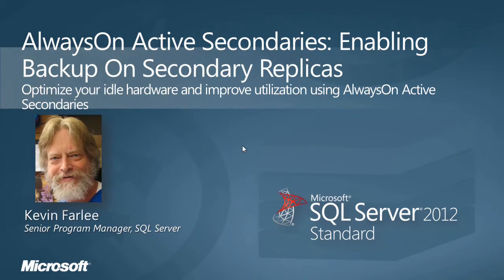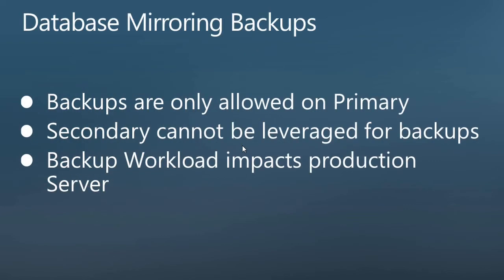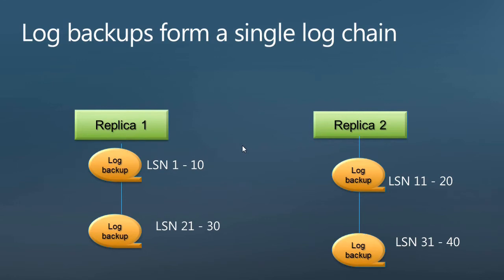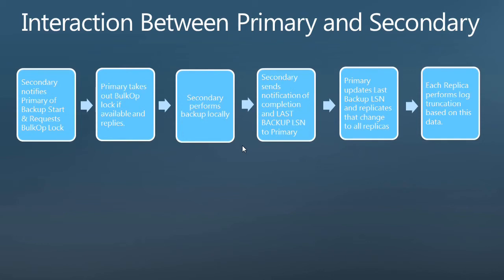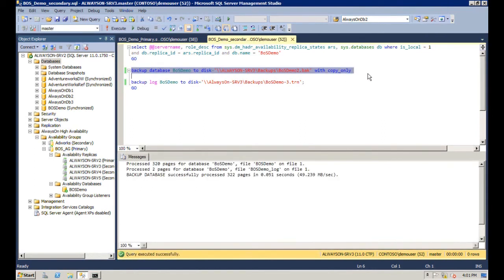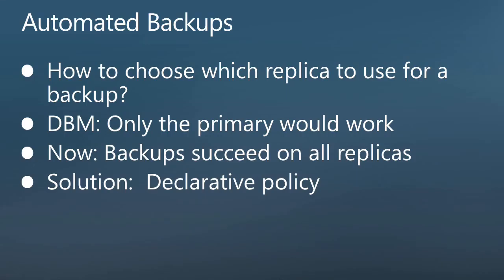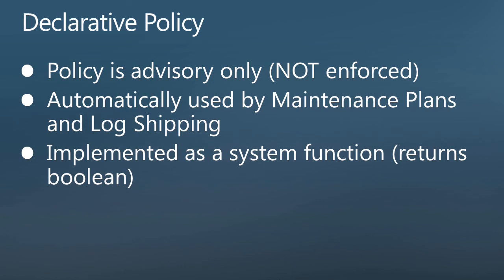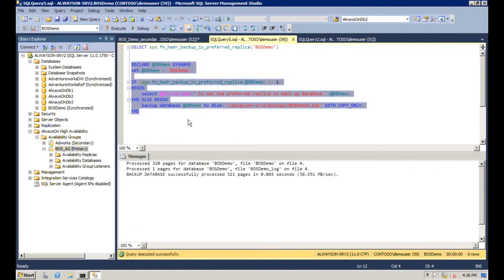AlwaysOn Active Secondary part 2